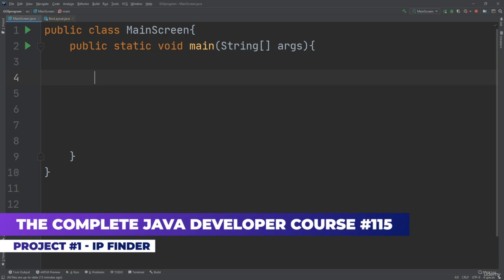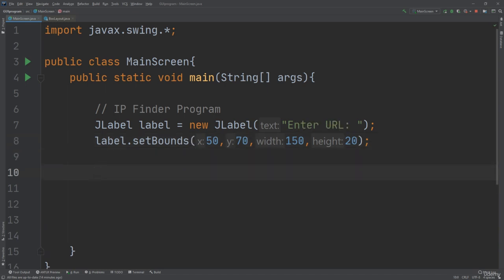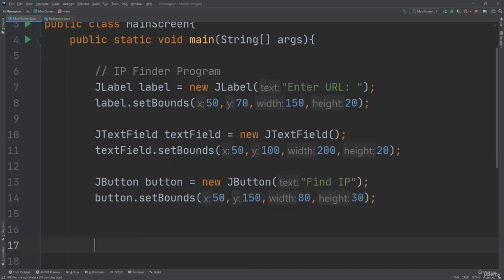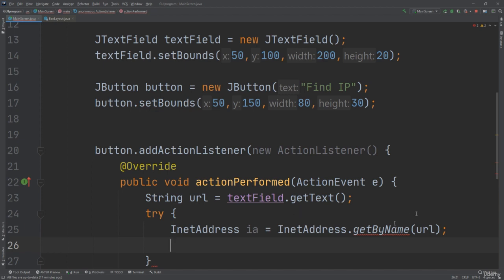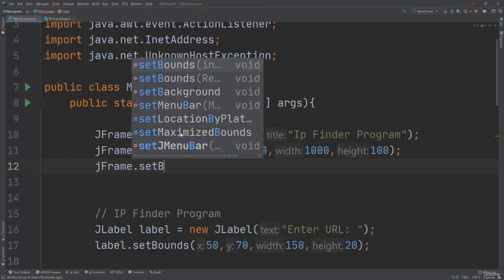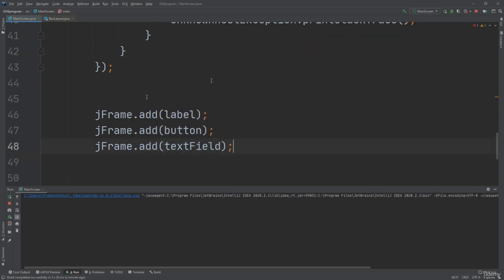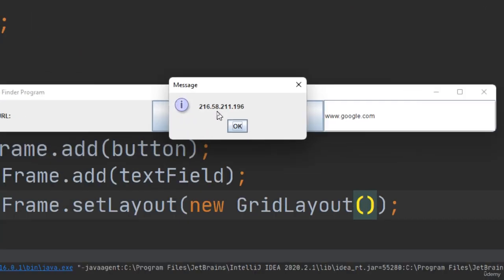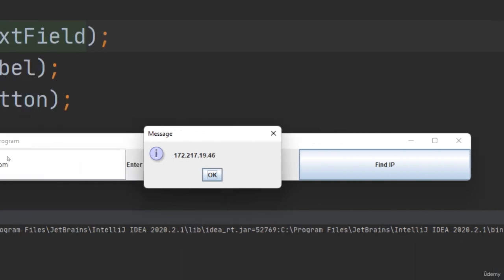80 - Ip Finder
🚀 IP Finder: Build Your Own Tool in Java! 🌐🔍💻

Welcome to your guidance! In this practical tutorial, we're diving into the world of network programming in Java to create an IP Finder tool. Join me as we unravel how to build a simple yet powerful application that retrieves IP addresses for domain names. Whether you're a coding enthusiast eager to enhance your Java skills or a developer seeking practical insights, this guide will empower you to develop your own IP Finder tool in Java. 🌟

🔍 Video Highlights:

Understanding Network Basics: Get an overview of networking concepts and how IP addresses are used to identify devices on a network.
Building the Application Structure: Learn how to set up your Java project and organize the code for the IP Finder tool.
Implementing the IP Finder Logic: Dive into the coding process to fetch IP addresses for domain names using Java's networking APIs.
User Interface (Optional): Explore options for adding a simple user interface to make the tool more user-friendly.
Real-world Applications: Discover practical use cases for an IP Finder tool and how it can be expanded or integrated into larger projects.
👩‍💻 Who Should Watch:

Java developers interested in network programming and building practical tools.
Coding enthusiasts looking to expand their Java skills with a hands-on project.
Anyone curious about the process of building a network-related application in Java.
🌈 Why Build an IP Finder in Java:
Developing an IP Finder tool in Java not only enhances your programming skills but also provides a useful utility for various purposes, such as network troubleshooting or domain management. This video tutorial offers a step-by-step guide to building the tool from scratch, empowering you to understand and implement networking concepts in Java.

🚀 Key Takeaways:

Understanding Networking Basics: Grasp the fundamentals of IP addresses and their role in network communication.
Implementing Network Logic: Learn how to use Java's networking APIs to fetch IP addresses for domain names.
Building a Practical Tool: Develop a functional IP Finder application that can be used for real-world tasks.
Optional User Interface: Explore options for adding a simple UI to enhance user interaction (optional, depending on skill level and project requirements).
Real-world Applications: Discover how an IP Finder tool can be useful in various scenarios, from network administration to web development.
💡 Pro Tips:

Experiment with additional features, such as error handling or support for IPv6 addresses, to enhance the functionality of your IP Finder tool.
Consider integrating your IP Finder into other projects, such as network monitoring or automation scripts, to maximize its utility.
💻 Ready to Build Your IP Finder Tool?
Hit play, open your code editor, and let's dive into the world of network programming in Java to create your own IP Finder tool! Happy coding on Your Channel! 🚀🌐